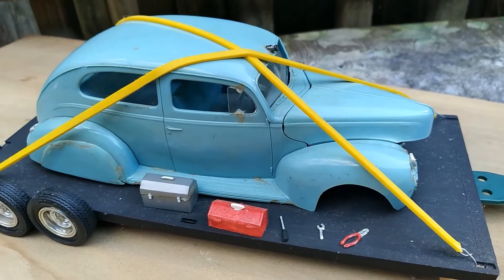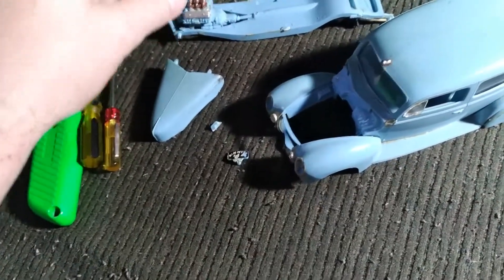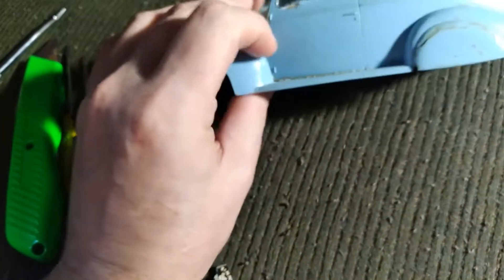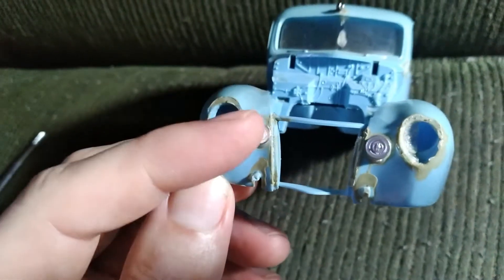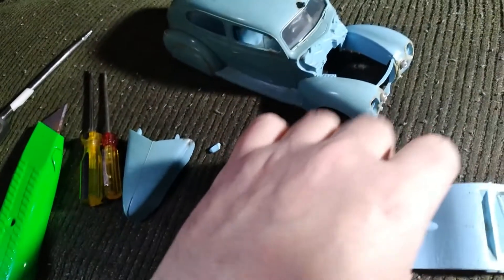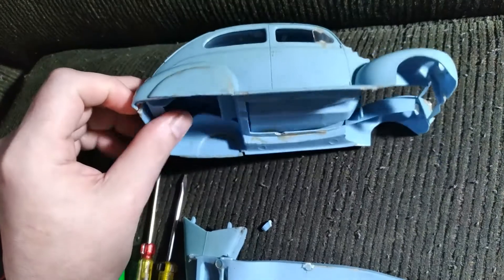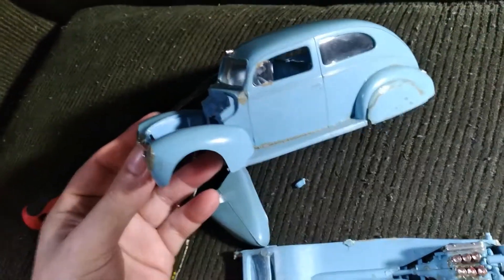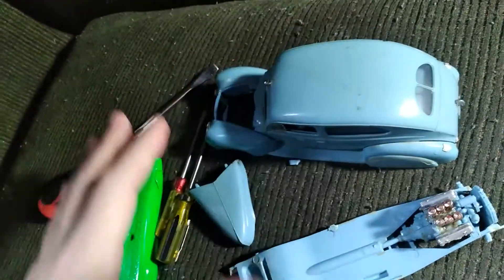MODELMIND72 UNITED CONTENT CREATOR '40 FORD 2021 GROUP BUILD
MODELMIND72 FIRST UPATE ON HIS UNITED CONTENT CREATOR '40 FORD FACEBOOK  GROUP BUILD. SUB/LIKE/COMMENT/BELLSMASH!